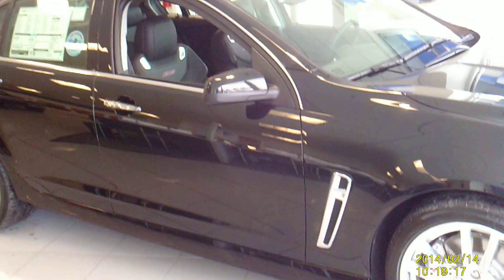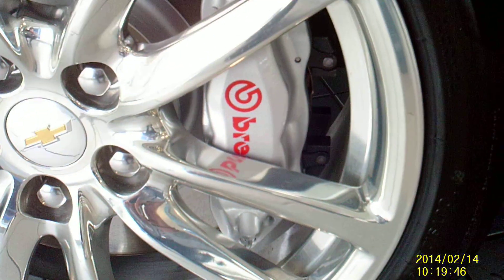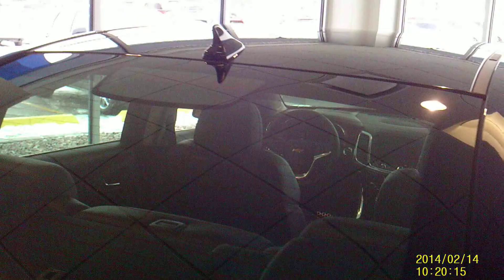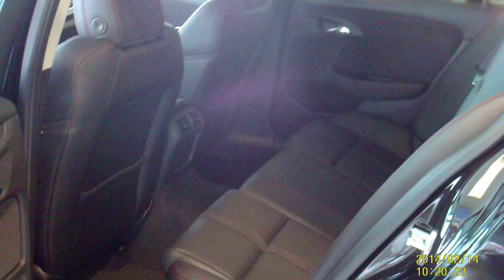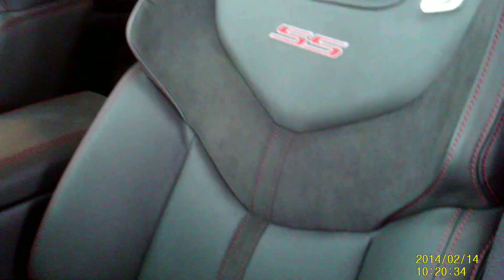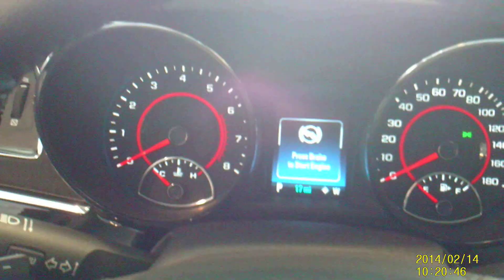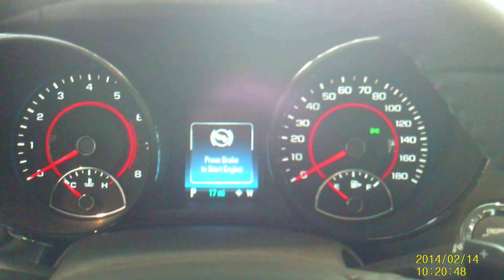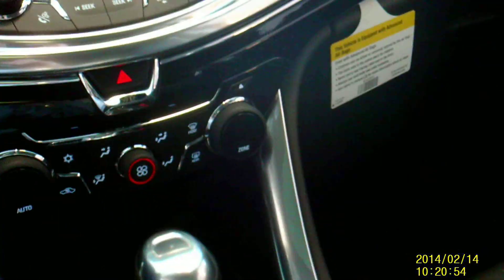Brand New Chevy SS!! Stock #14724 Fagan Automotive